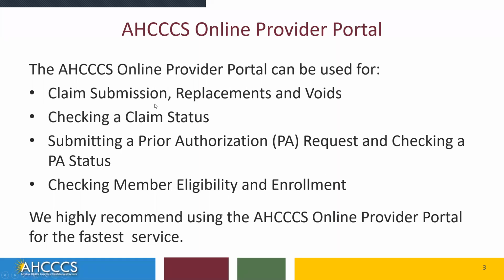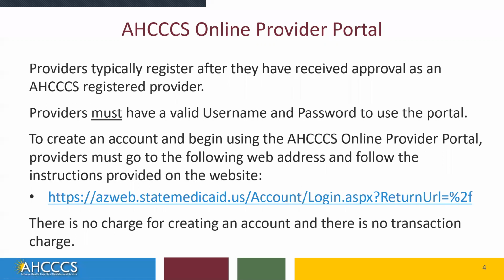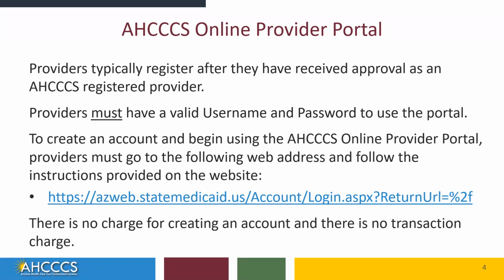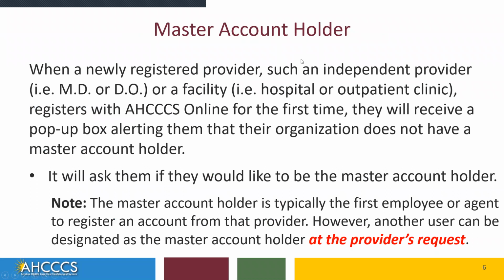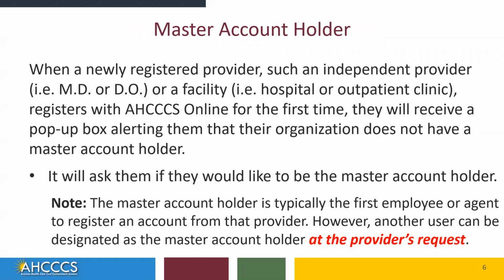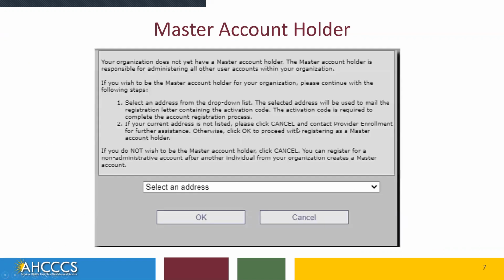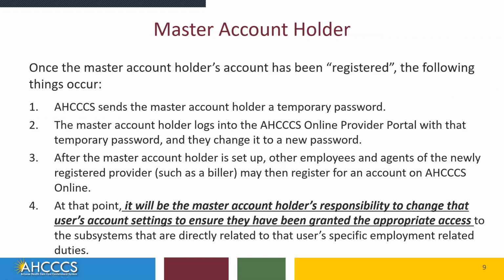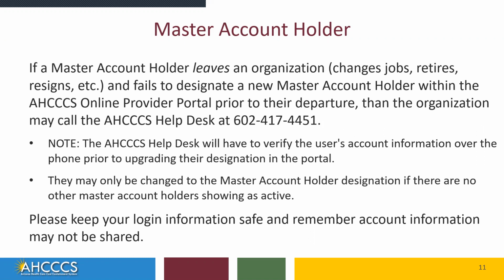Master Account Holder - AHCCCS Online Provider Portal Training Series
When newly registered AHCCCS providers register for access to the AHCCCS Online Provider Portal (a portal that allows providers to check a member's eligibility status, to submit for Prior Authorization, to check PA requests, to submit claims, and to status claims to see if they are pending, approved or denied) their organization's Master Account Holder must grant them user settings appropriate to their employment duties. This presentation details information on the Master Account Holder.